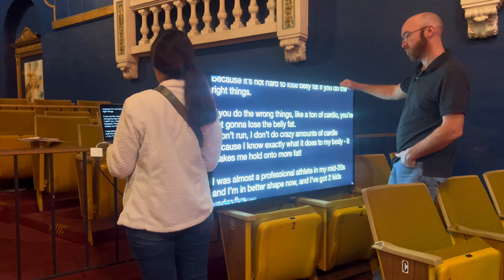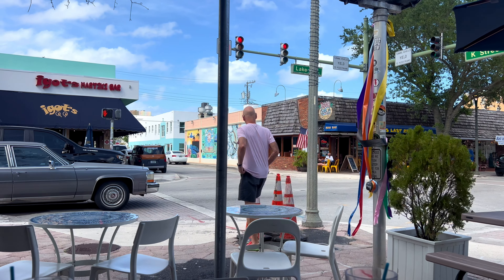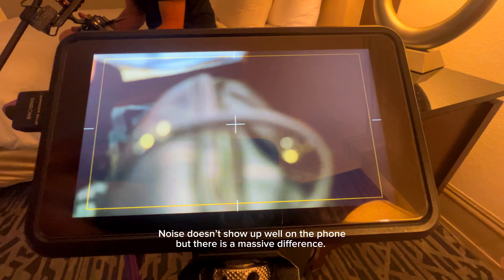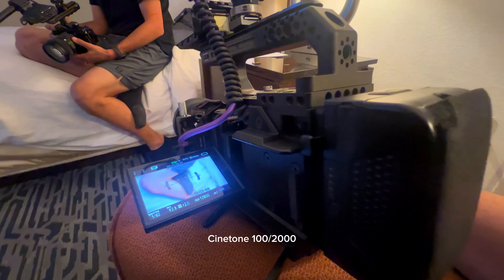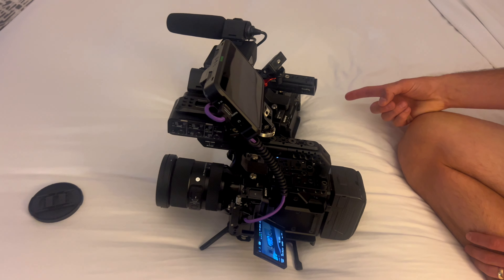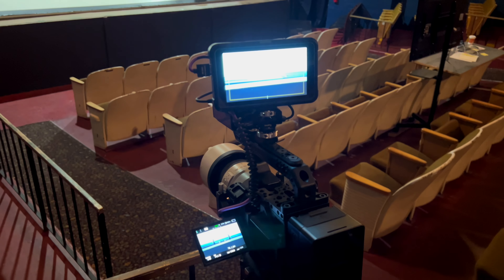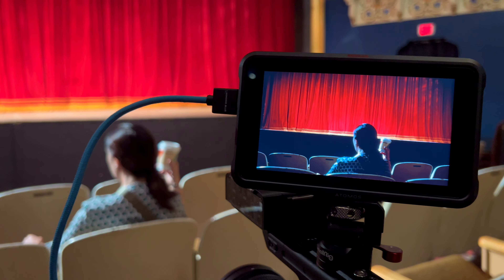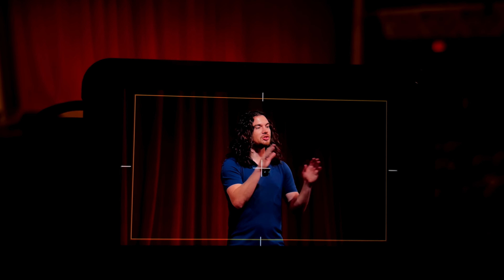Promoting Myself to Director 🙌🏻- Vlog 132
American Express Platinum - "The Traveler's Credit Card" 💳

- VIDEO GEAR - 🎥
Sony FX6 - Favorite Camera for Anything

Sony 24-70 II - Favorite Lens for Corporate Work

Custom Monitor Setup for Documentary Work (4 Pieces)
1. Monitor Mount from Kondor Blue
2. Nato Rail
3. Rod Holder

- AUDIO - 🎙️
Sony Wireless Lavalier Mic

- LIGHTING - 💡
Amaran 200x - Key Light

Led Panel - V Mount powered for field work

- CAMERA SUPPORT - ⚙️
Rolling Cart

Tripod: https
//amzn.to/47BOWAd